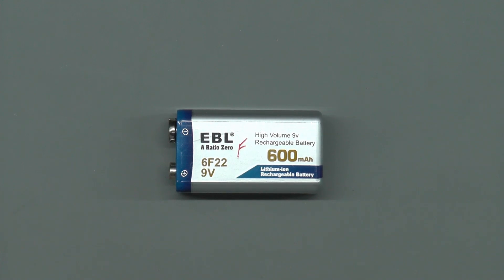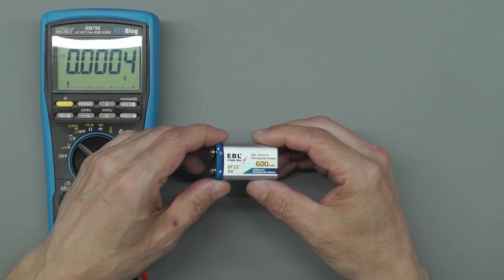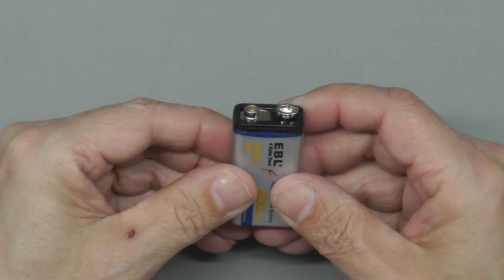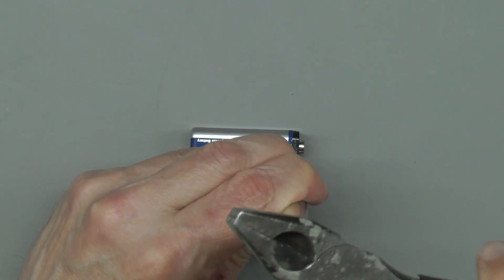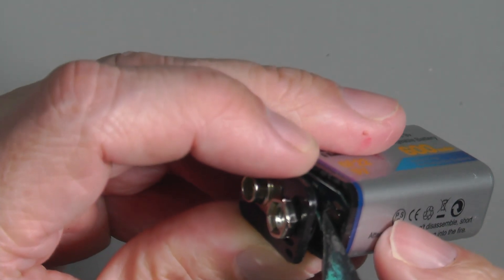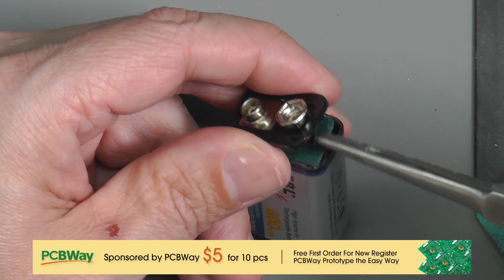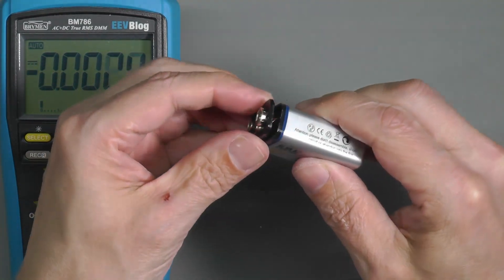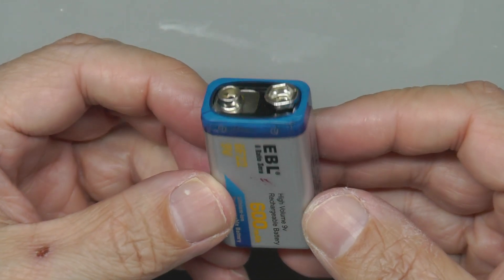No.075 - 5 Minute Repair - 9V Lithium Ion Battery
A brand new faulty battery, but rather than throw it out I took it apart and repaired it.